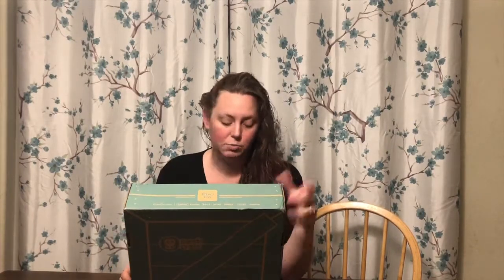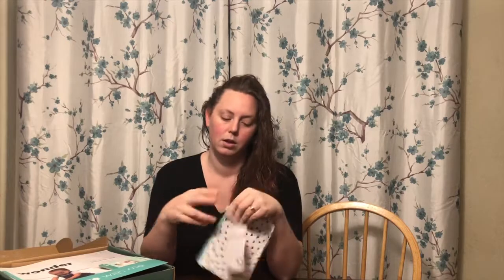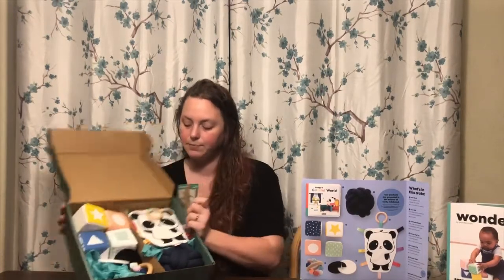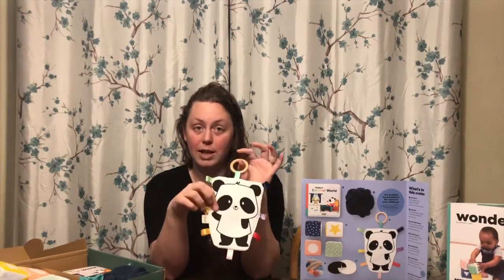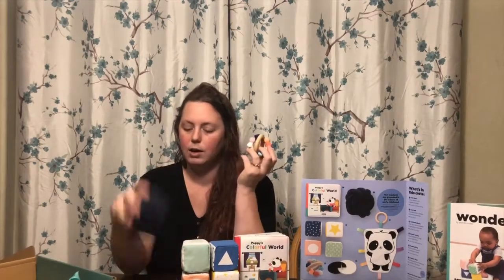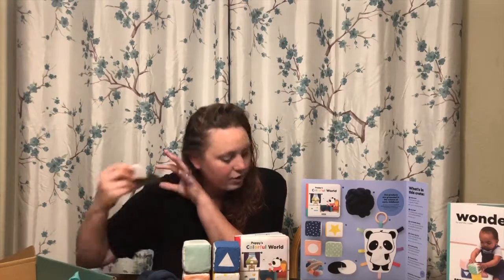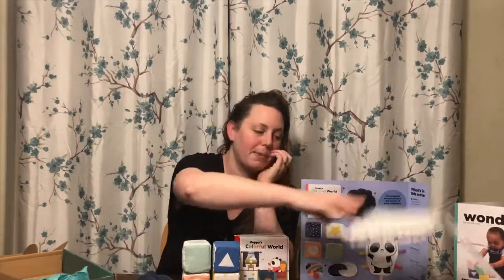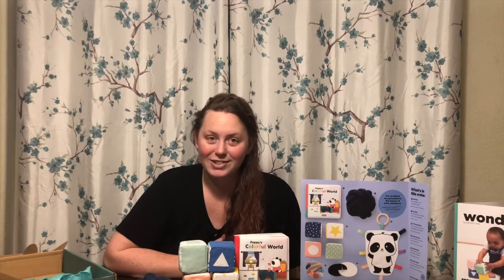Unboxing Panda Crate Sense With Me 3-6 Months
Panda Crate sense with me 3-6 months old. Unboxing!

Each Panda Crate contains 2 months worth of toys.